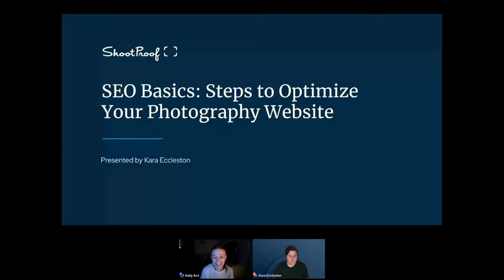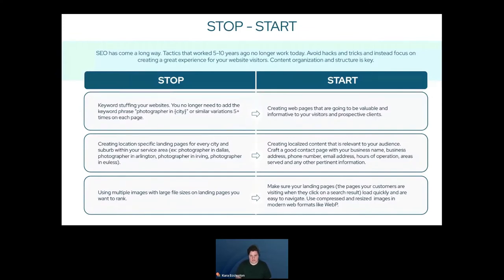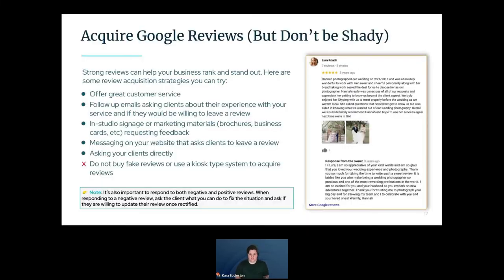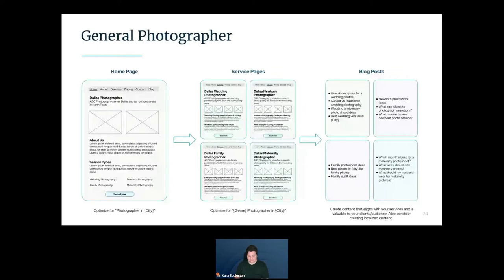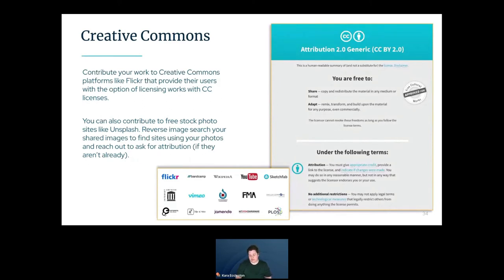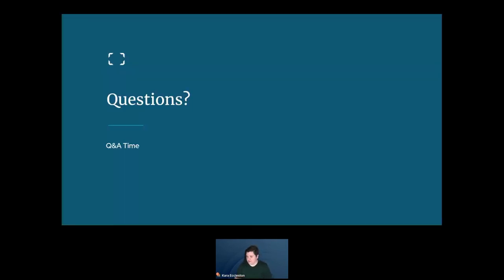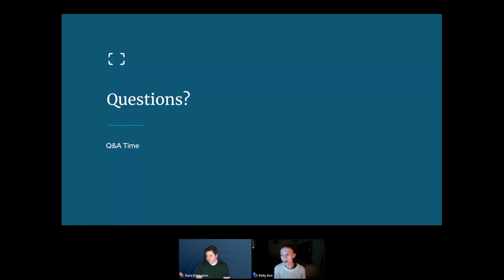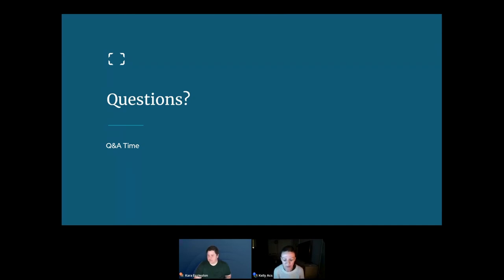SEO Basics: Steps to Optimize Your Photography Website